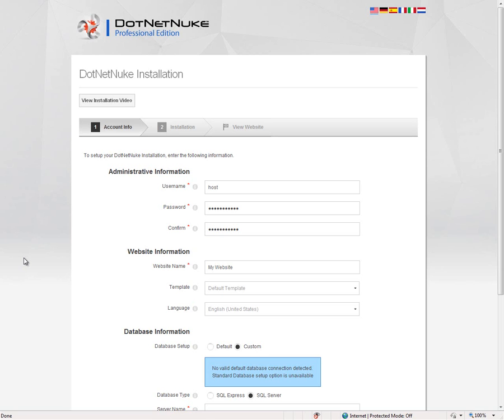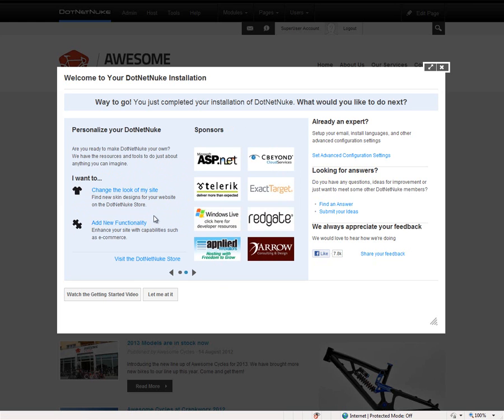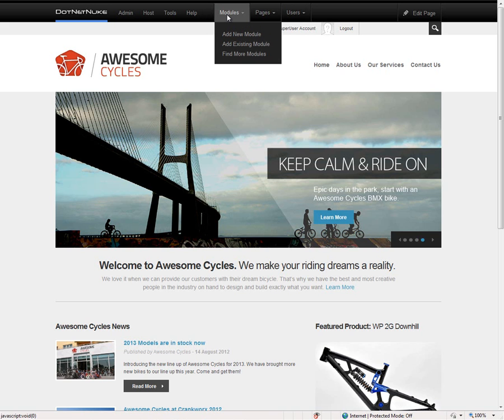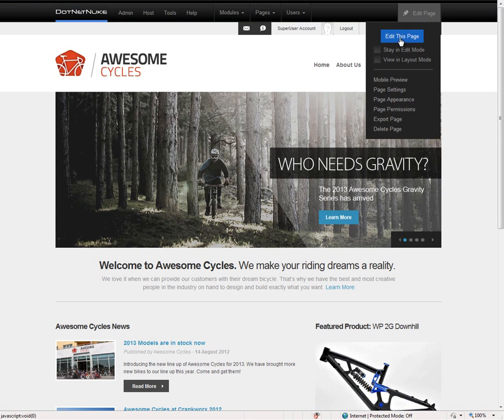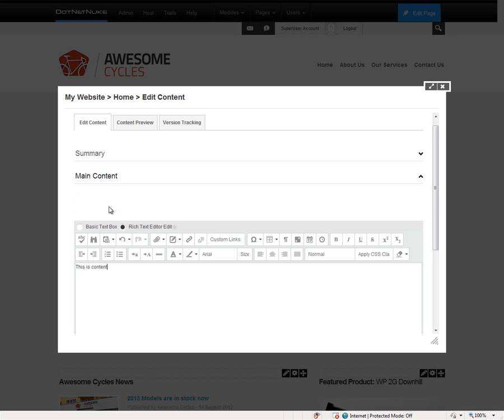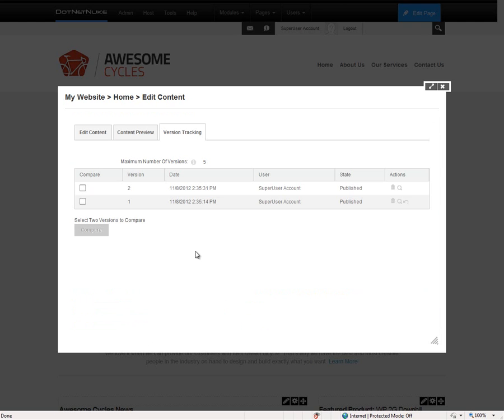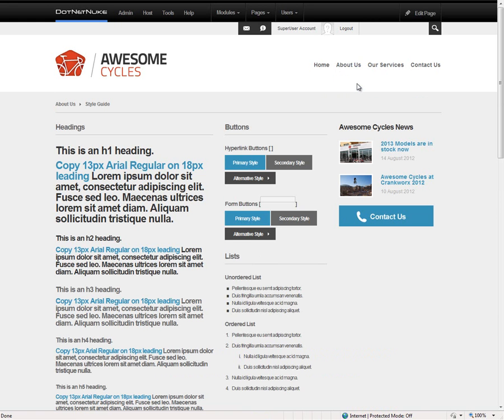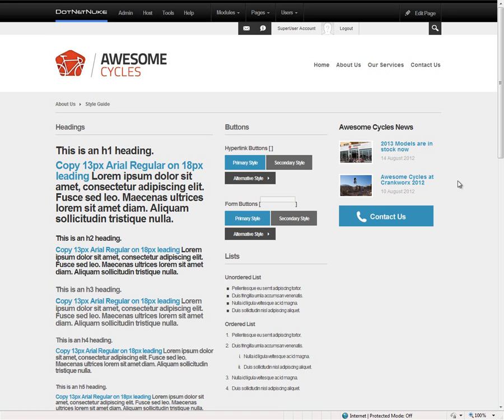DNN 7.0 What's New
This video provides an overview of some of the new features in DotNetNuke 7.0 community, professional and enterprise editions.

For a full overview of 7.0 check out this page on DotNetNuke.com